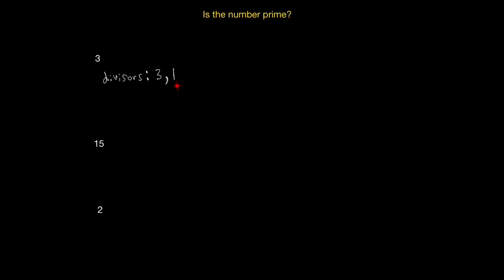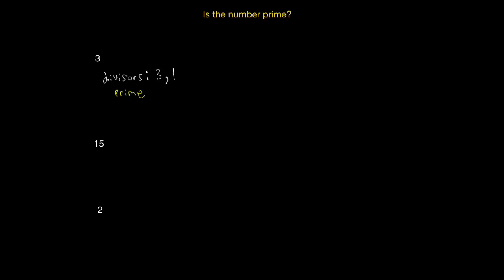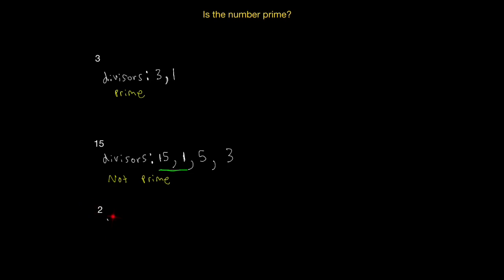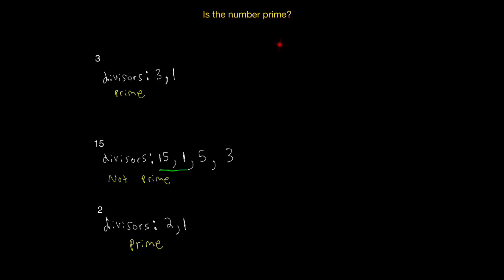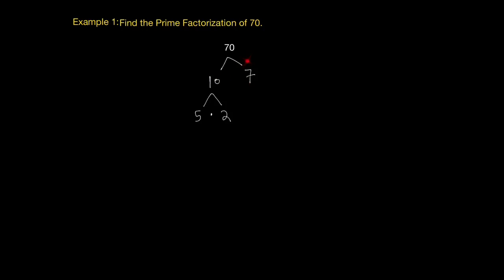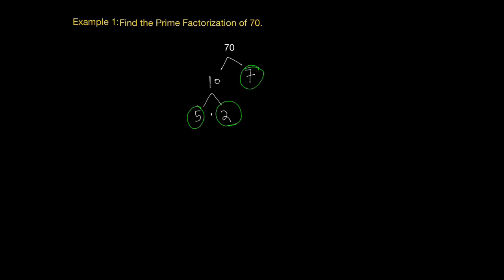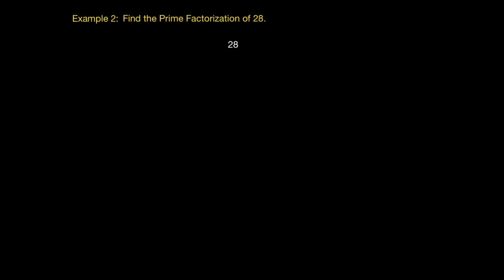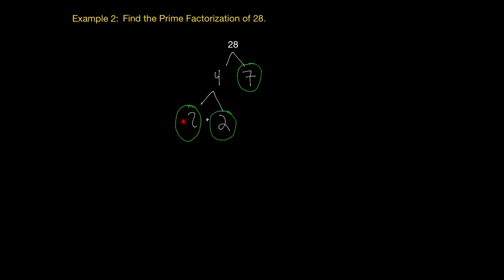Math ST 2 pt1